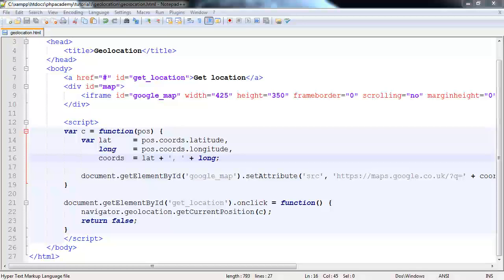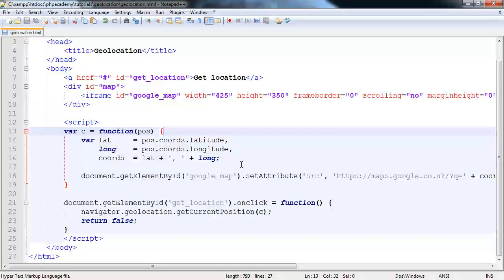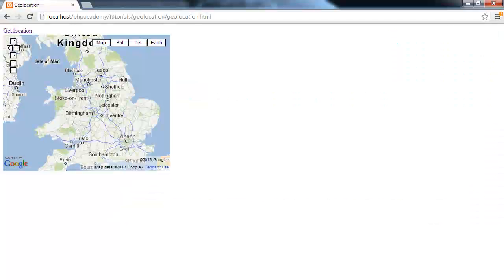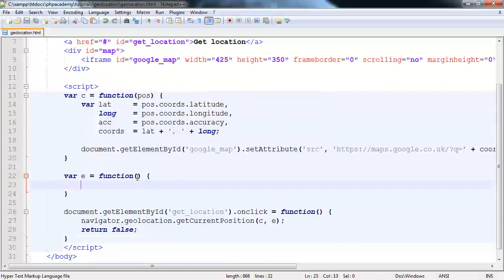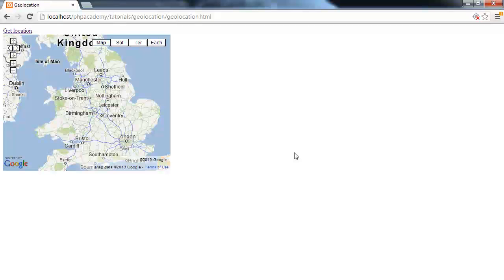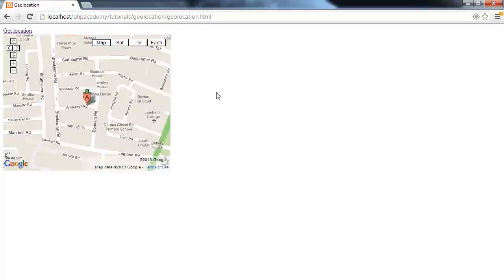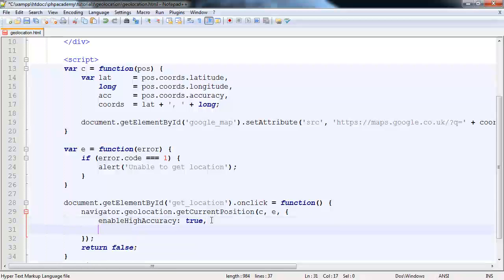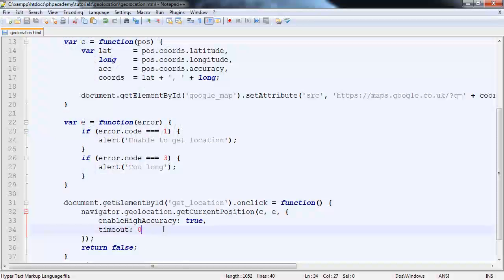HTML5 Tutorials: More advanced options (Part 2/4)